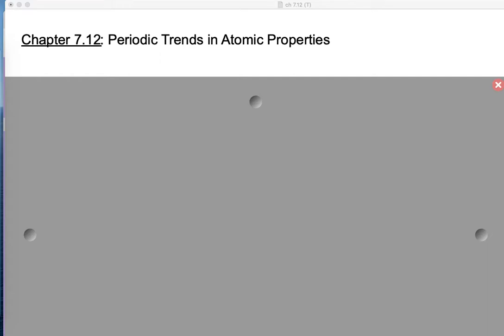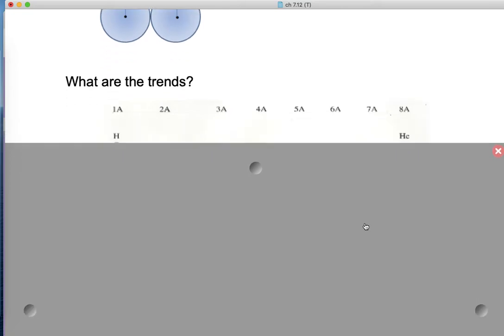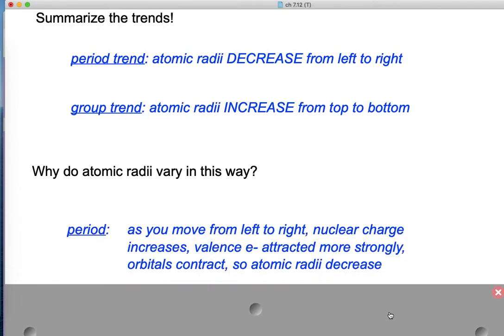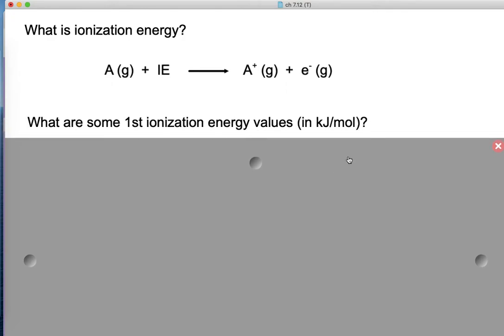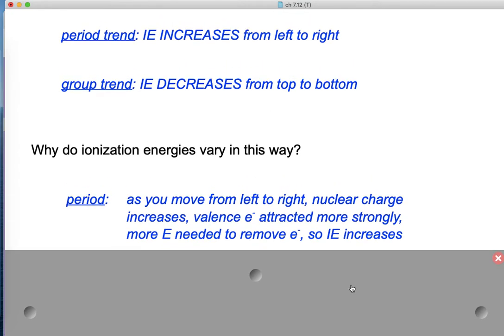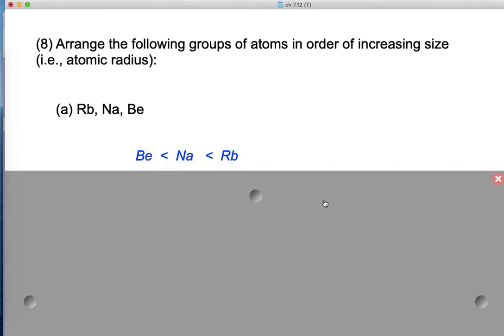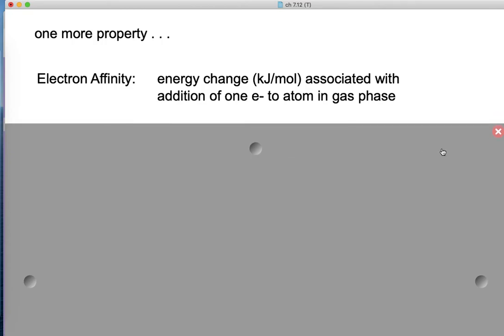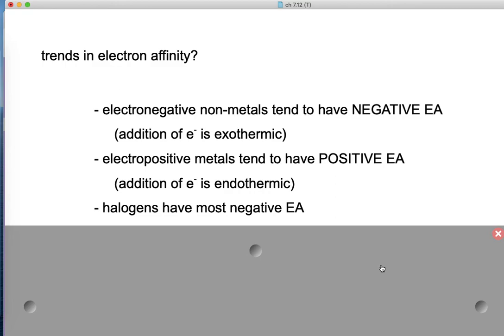chapter 7.12 (periodic trends)